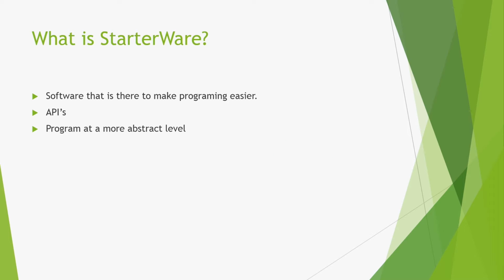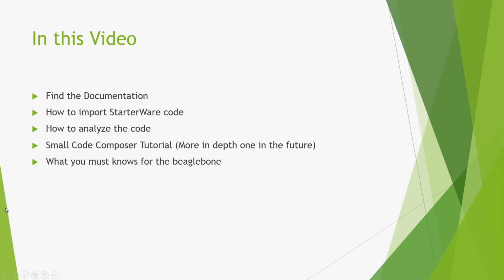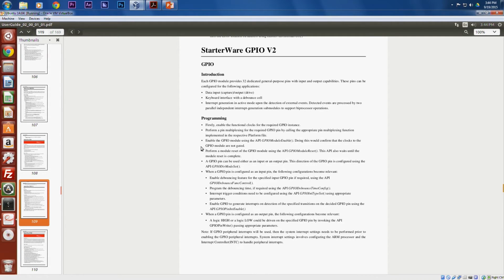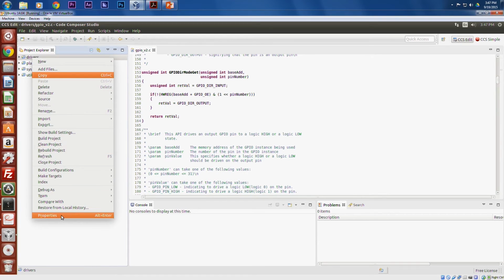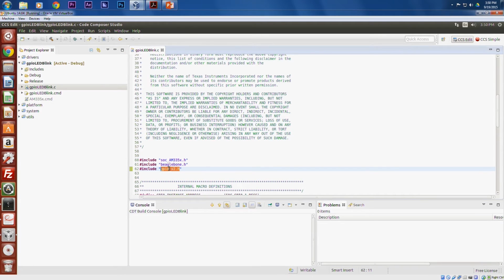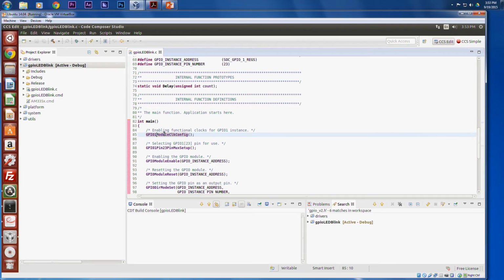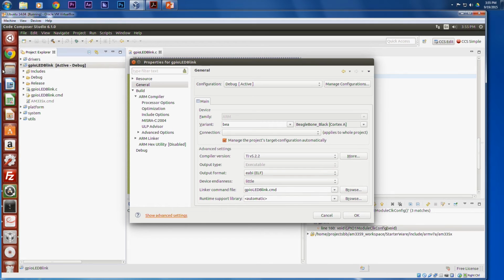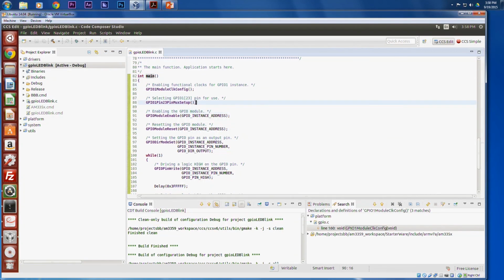How to use StarterWare